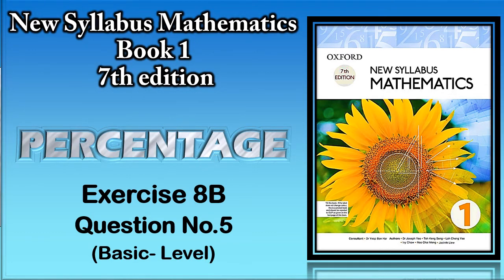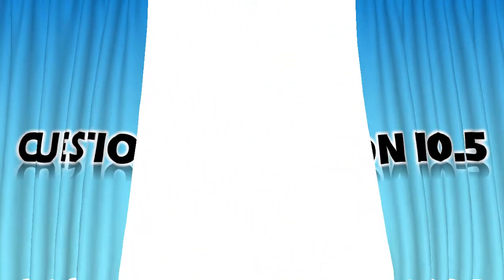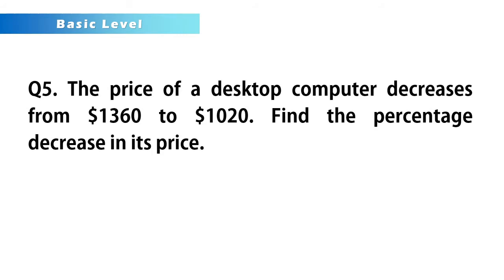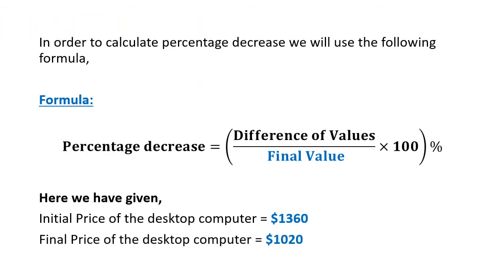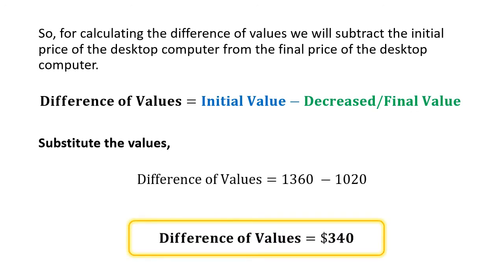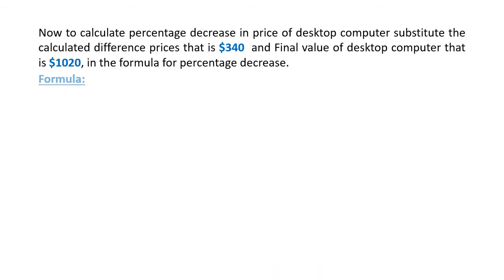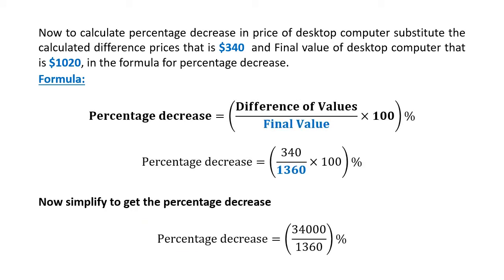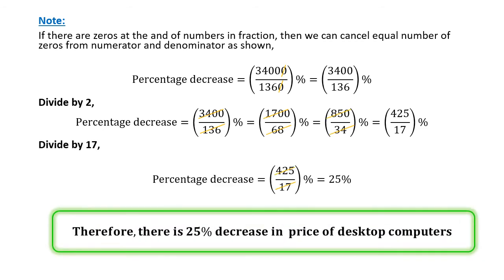TUTOR ONLINE OXFORD D1 NEW SYLLABUS MATHEMATICS BOOK 1 7TH EDITION CH08 PERCENTAGE EX8B Q5